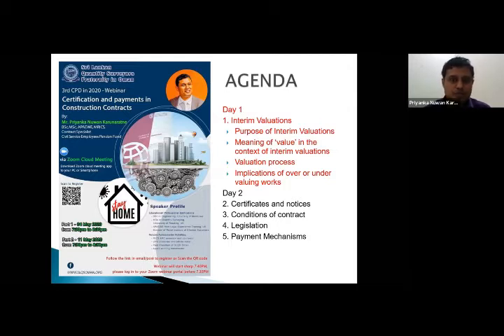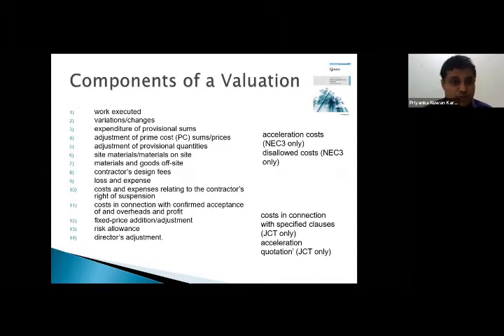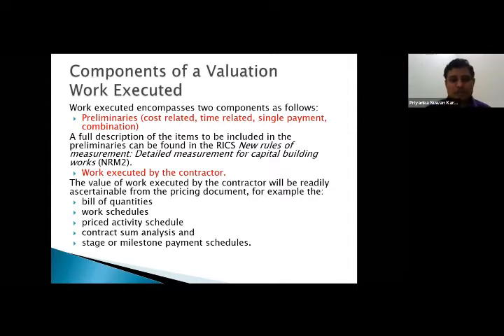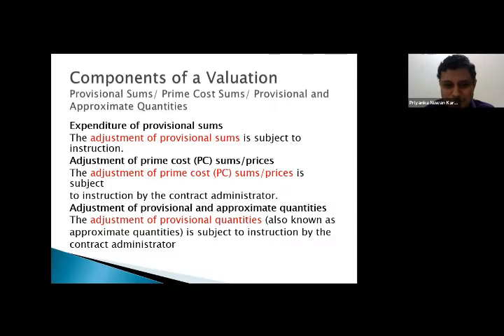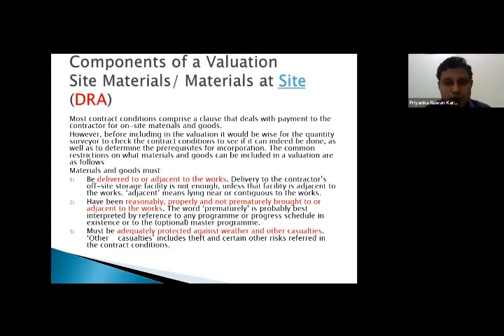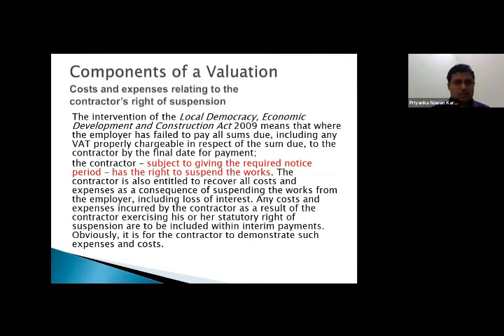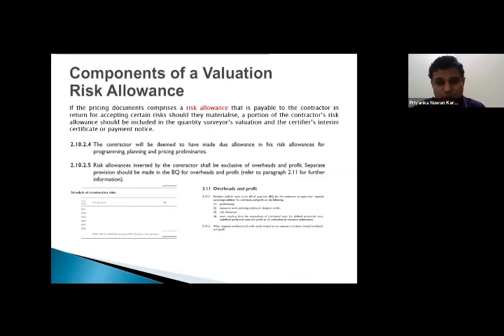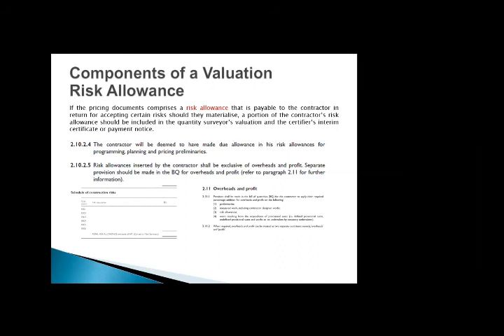SLQS Oman-3rd CPD : Certification and Payments in Construction Contract by Priyanka (Part 01)